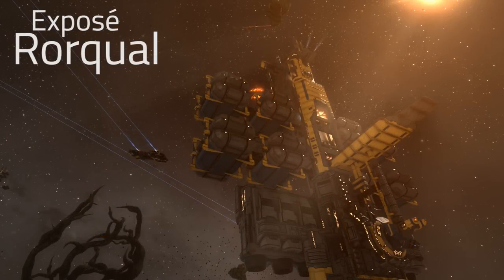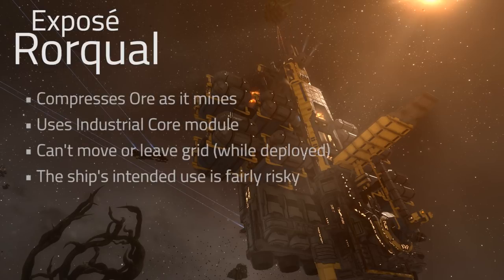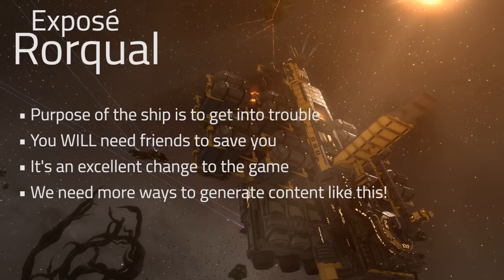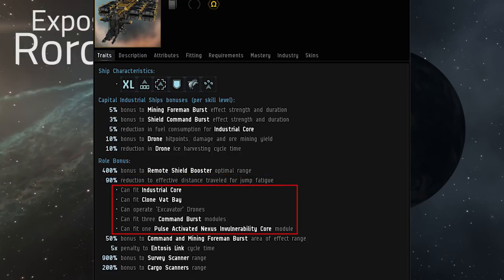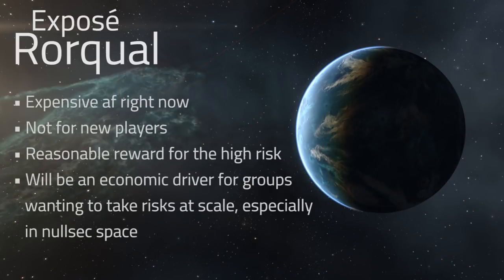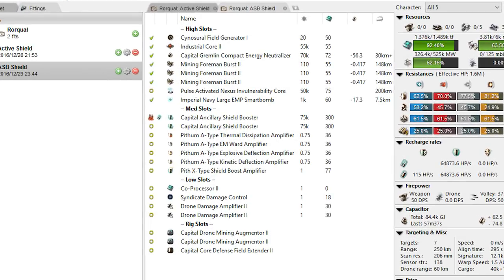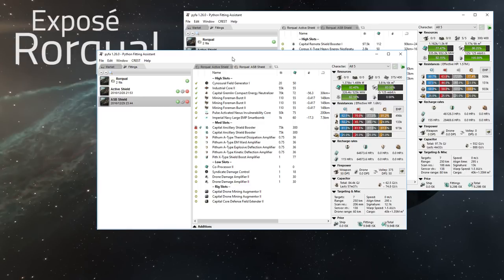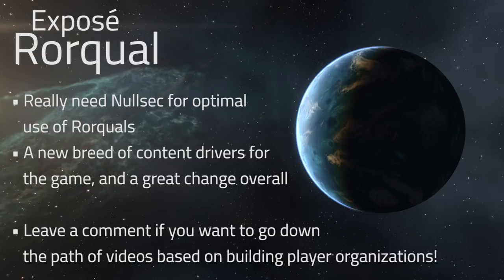Rorqual Mining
Eve Business Insider takes an investigative look into Rorquals and their current uses on TQ.

Note: I had to use Pastebin to link you the raw fits because my normal fitting site hasn't pushed updates to recognize the PANIC module or Excavator drones yet! Boo! Sorry about that!